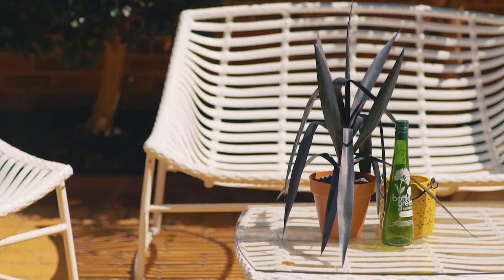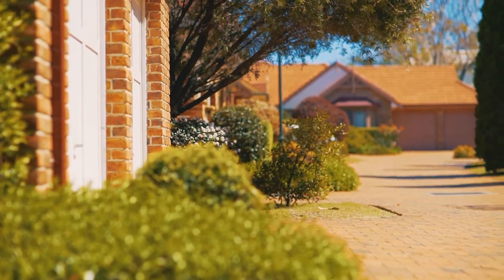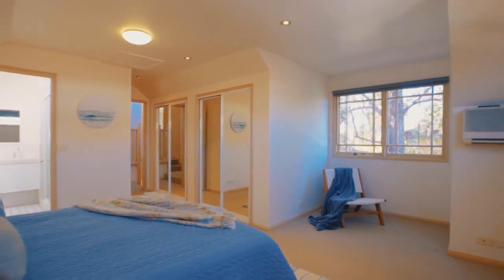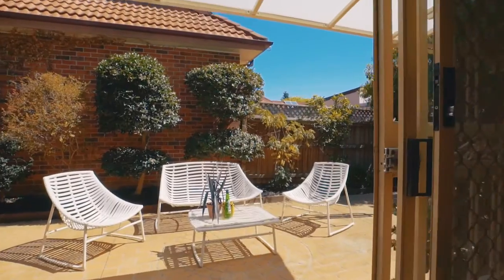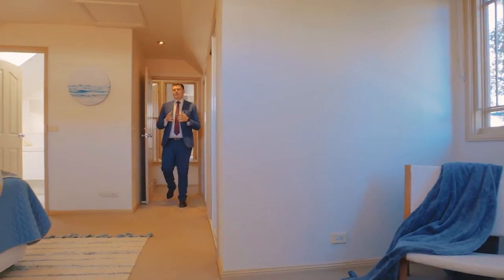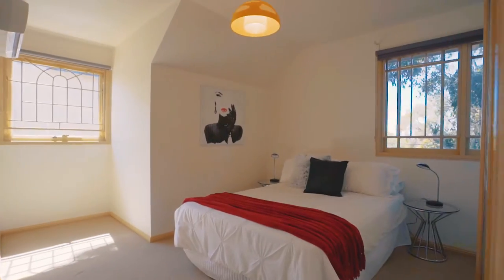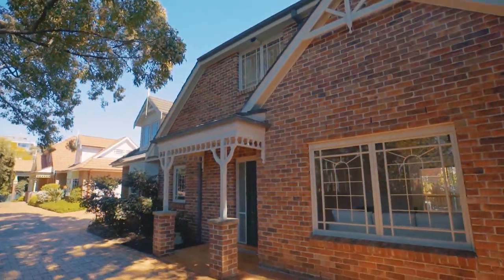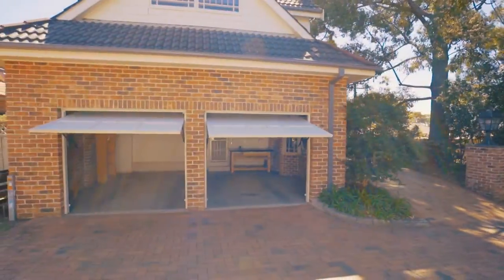2/145A Wentworth Rd, Strathfield with Jackson Cox & Vivek Tailor from Richard Matthews RE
2/145A Wentworth Road, Strathfield with Jackson Cox 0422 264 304 & Vivek Tailor 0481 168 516 from Richard Matthews Real Estate 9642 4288

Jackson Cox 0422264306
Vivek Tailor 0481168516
Richard Matthews Real Estate 96424288